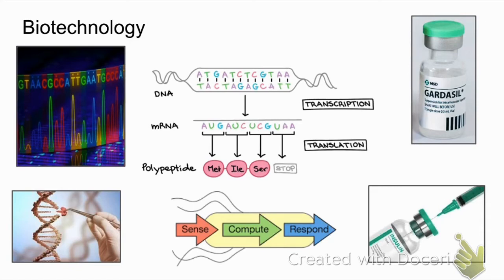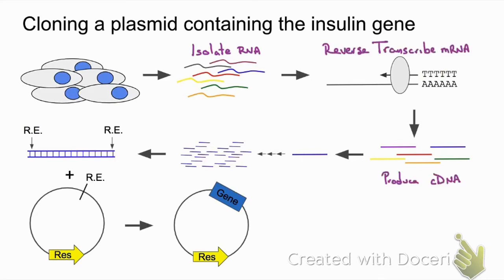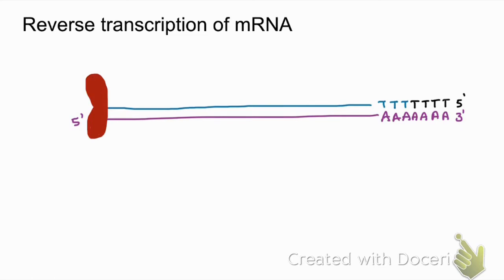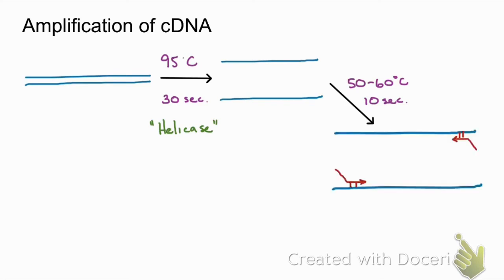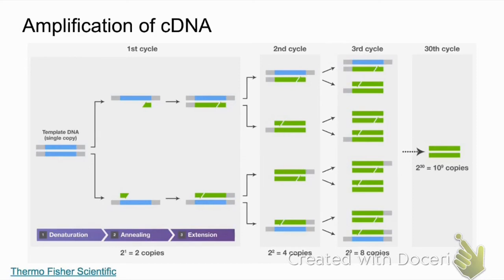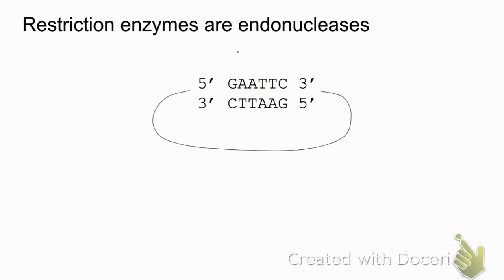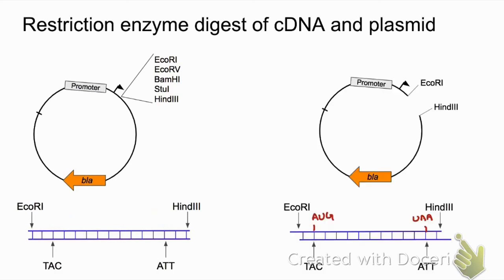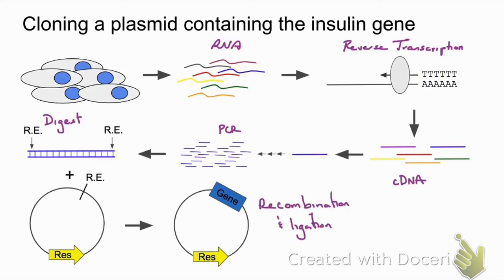Cloning an Expression Plasmid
Biotechnology is used for a lot of cellular, molecular, and microbiological research. We'll discuss how techniques in Biotechnology can be used to clone an expression plasmid